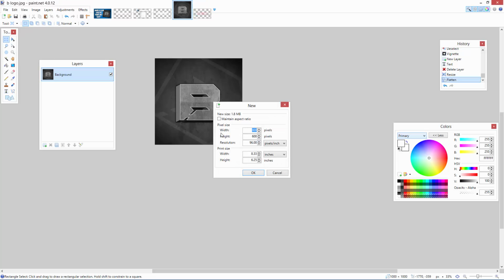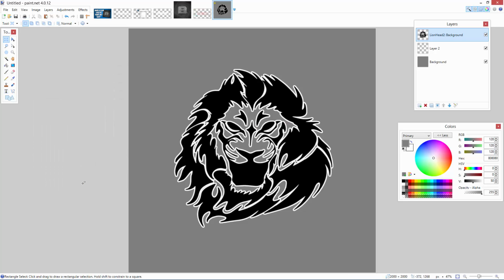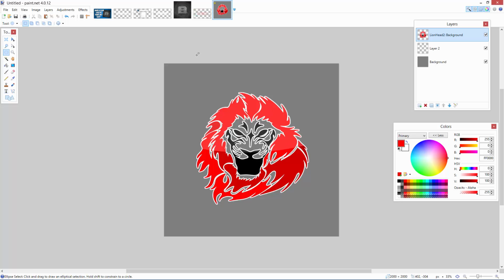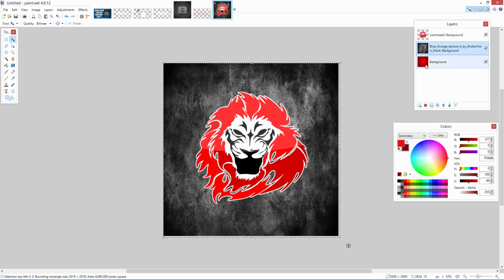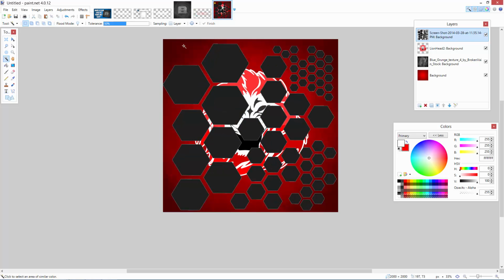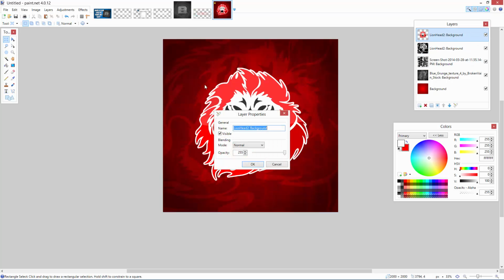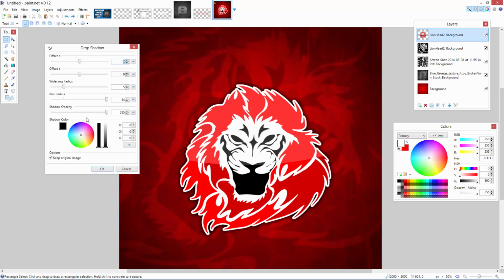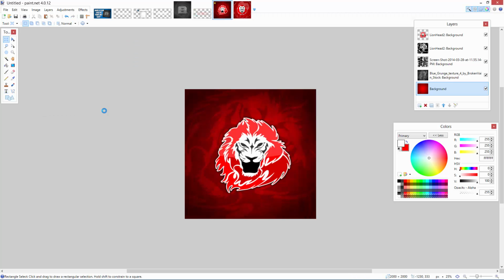How to make a YouTube Emblem in paint.net 'EASY'